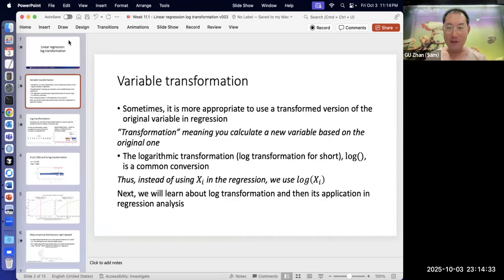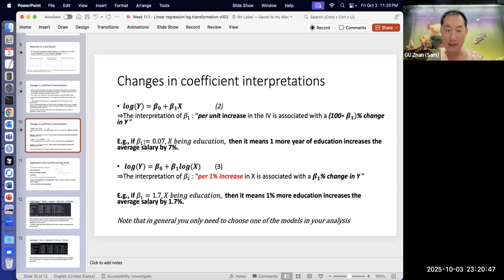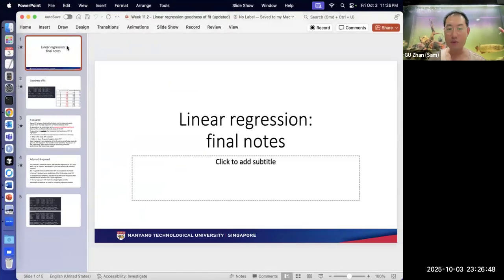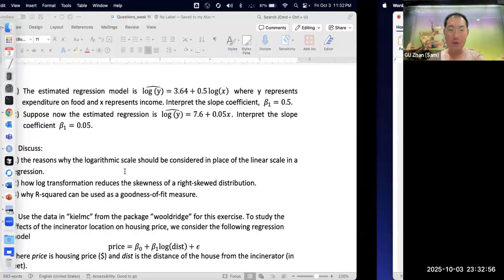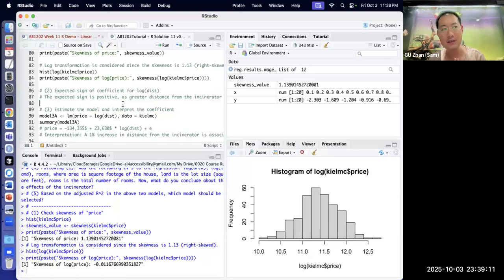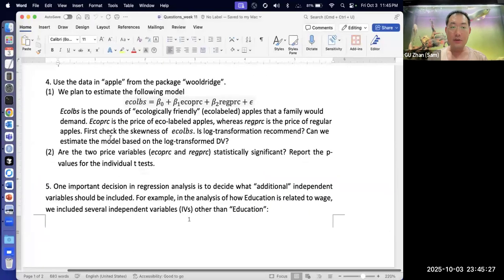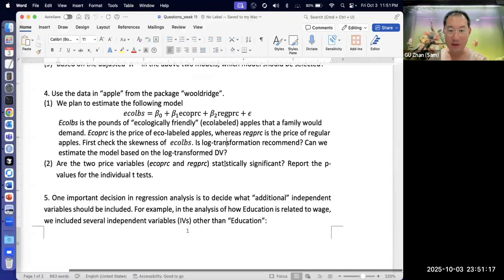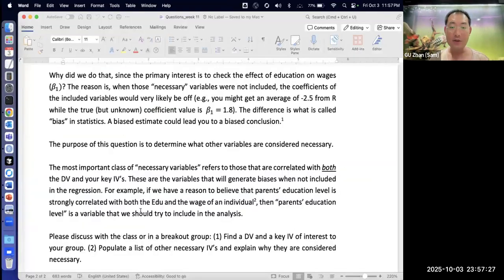Week 11 Ad Hoc Tutorial Walk Thru 1920x1080